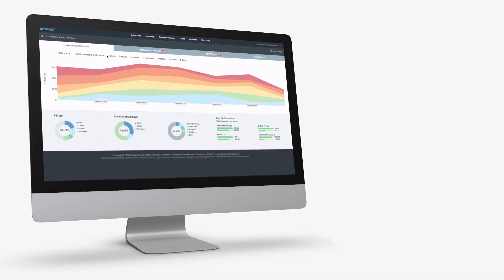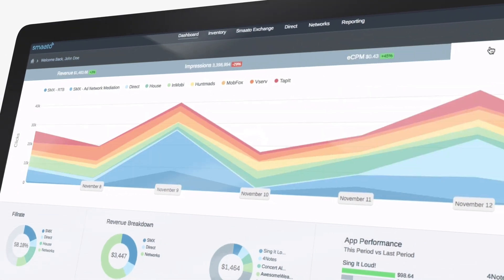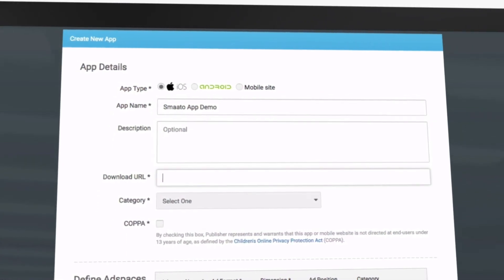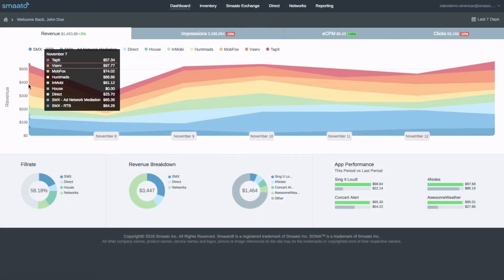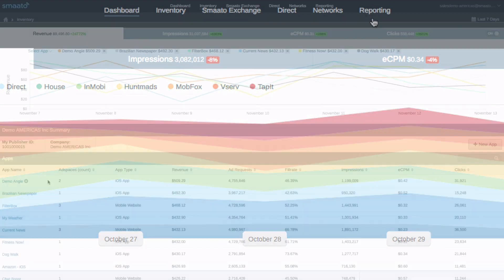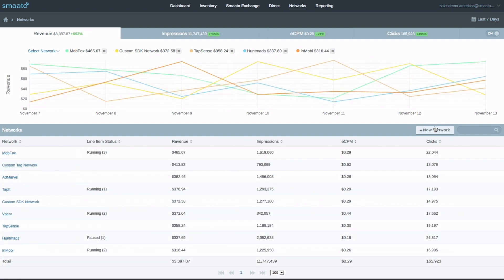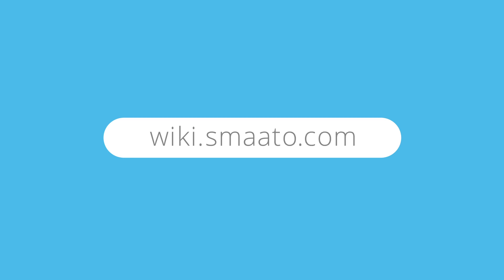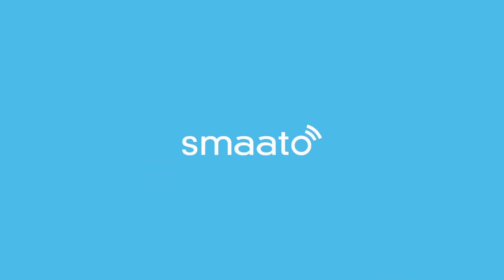Monetize Your App With the Smaato Publisher Platform (SPX)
Learn how you can maximize your app's fill rates and eCPMs with the Smaato Publisher Platform (SPX). This solution puts full monetization control in the hands of publishers. With advanced reporting and targeting options, SPX enables publishers to achieve their goals by integrating and optimizing their mobile properties all in one place.

SPX provides a free publisher ad server, an RTB ad exchange, ad network mediation, private marketplace options, and the ability to bring publisher-owned ad network connections.

About Smaato:
Smaato, the global in-app advertising platform, drives the technology that keeps apps free. Smaato’s full-featured mobile ad server empowers apps of all sizes to reach their full monetization potential by connecting them with the world’s top advertisers. The Smaato SDK provides publishers with seamless integration and maximum control of their inventory. Founded in 2005, Smaato is headquartered in San Francisco, California, with additional offices in Berlin, Hamburg, New York, Shanghai, and Singapore.